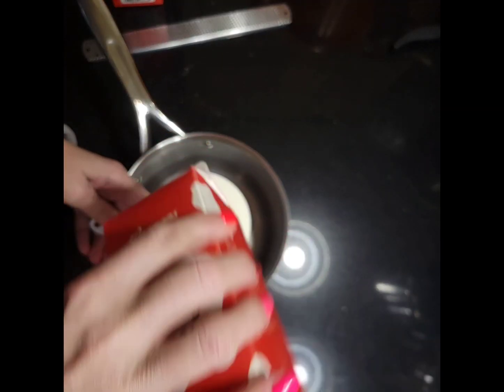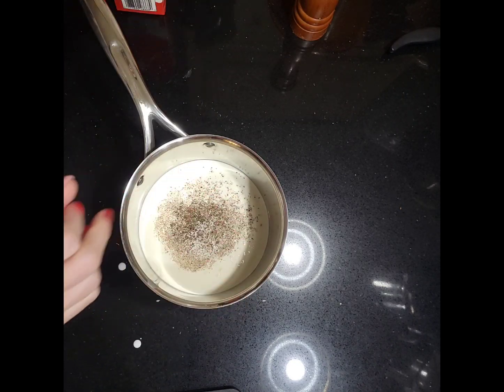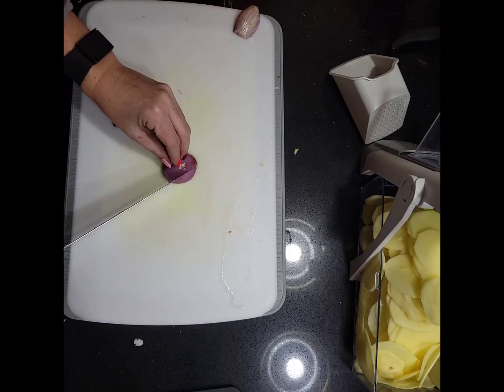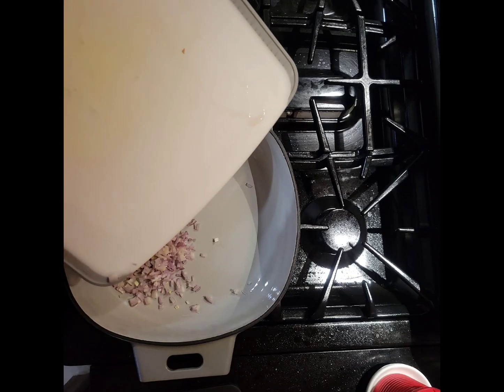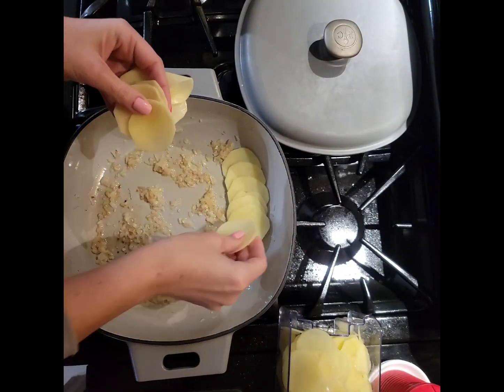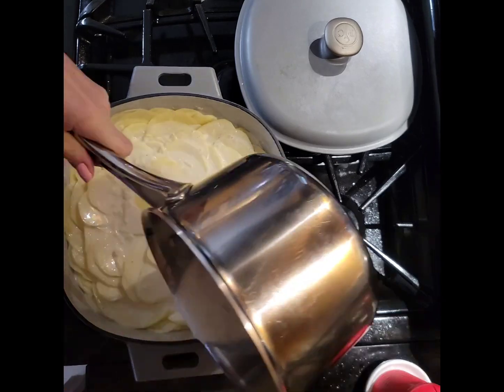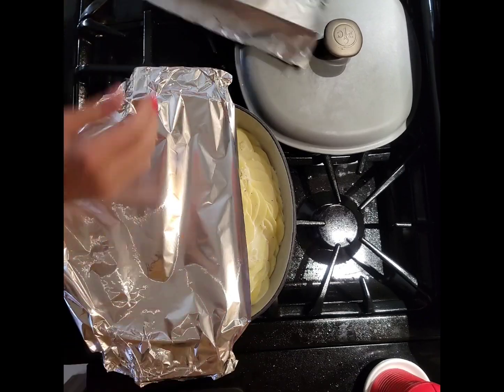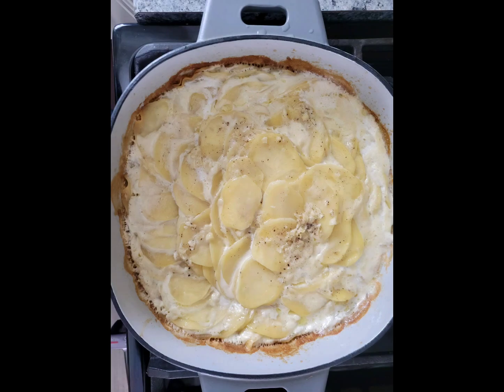Gruyere Potato Gratin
A rich potato dish that bakes in a bath of cream and garlic. Finish it with some shredded Gruyere under the broiler.